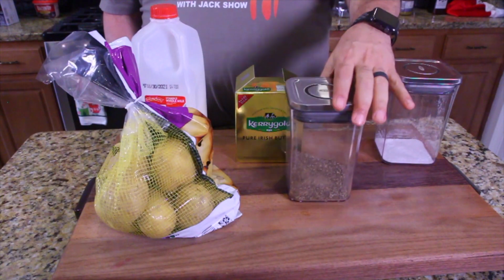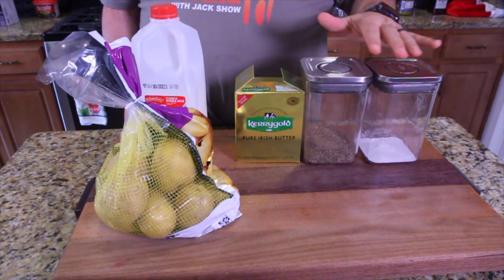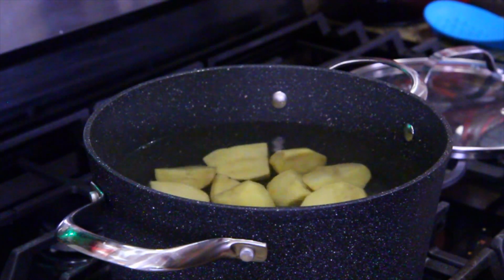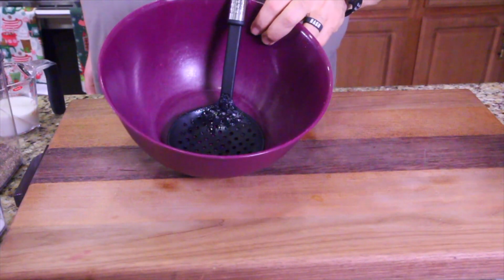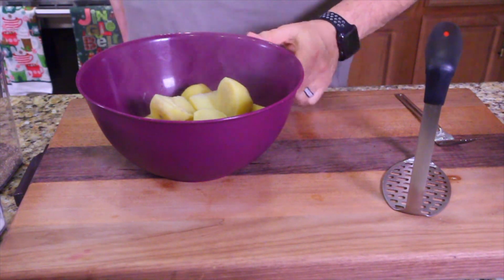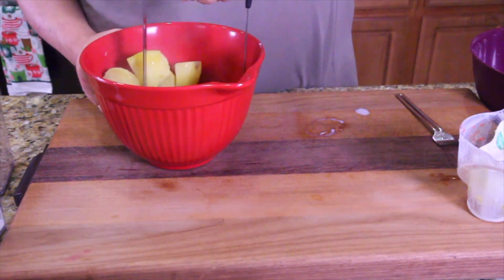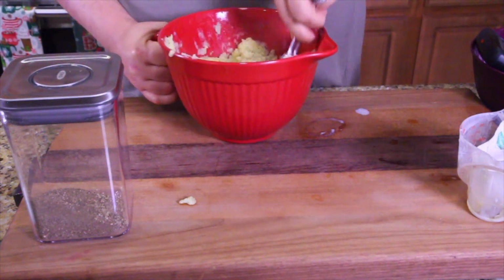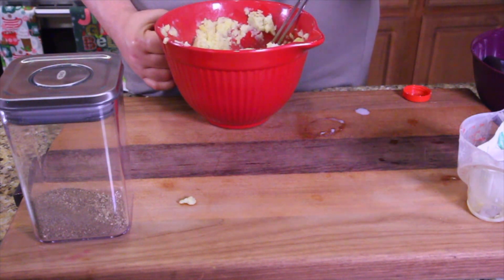Old English Mashed Potatoes - BOB CRATCHIT CHRISTMAS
My FREE course on "Social Media Marketing"
THE RECIPE
Ingredients
1 ½ lbs Yukon Gold potatoes
1 tbsp salt
4 tbsp butter -
¼ cup milk
salt and pepper
Instructions
Peel the potatoes and cut them into quarters.
1½ potatoes
Place the potatoes in a pan and add cold water until they are covered by at least an inch of water.
Add the salt and bring to a boil.
1 tablespoon salt
Skim off any scum that appears on the surface, then reduce the heat to medium and cook for 20-25 minutes until tender to a fork.
While the potatoes are cooking, heat the milk in the microwave (or in a small pan) until it is just below boiling.
¼ cup milk
Drain the potatoes very well and leave them in the sieve or colander for several minutes to really steam dry.
Use a hand masher or potato ricer to mash until smooth.
Add the butter and hot milk and stir to combine well.
4 tablespoon butter¼ cup hot milk
Check the seasoning on your mash and add salt and pepper to taste.